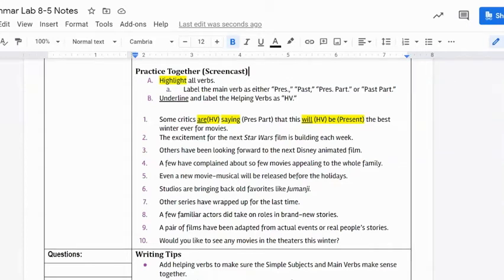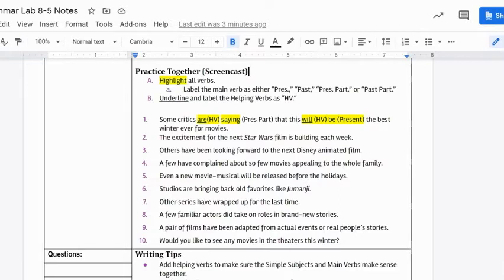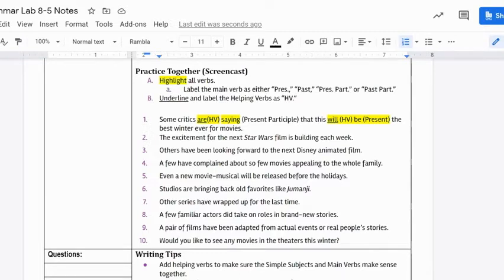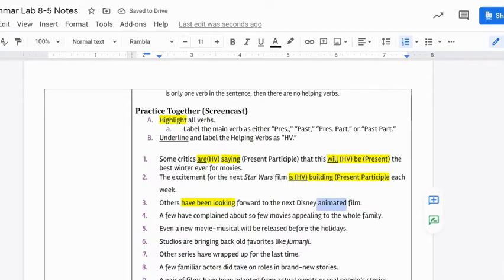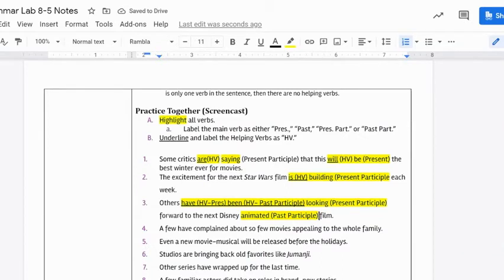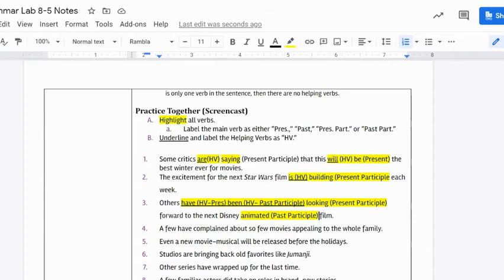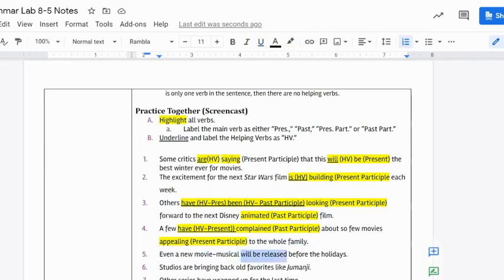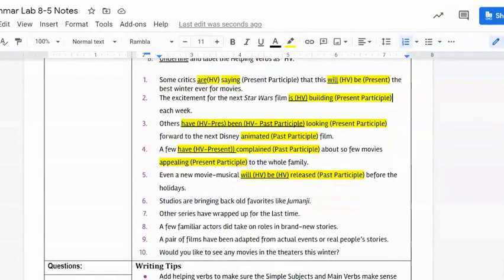Grammar Lab 5 Practice